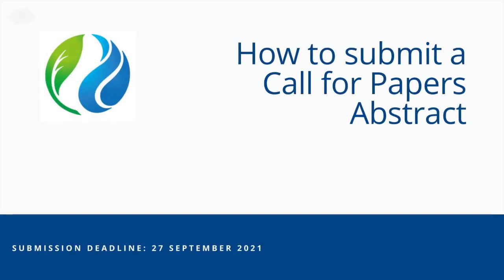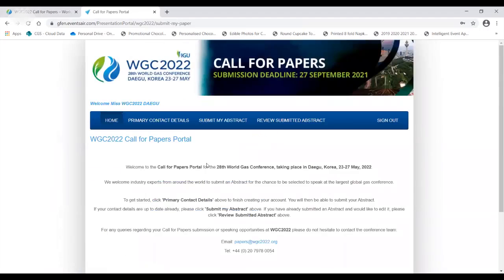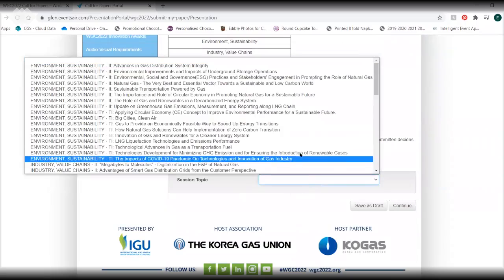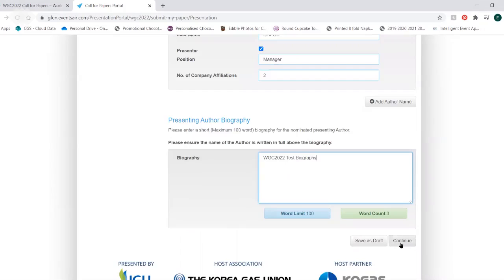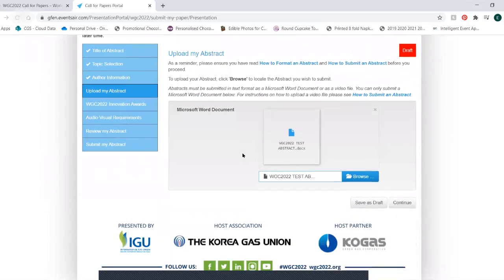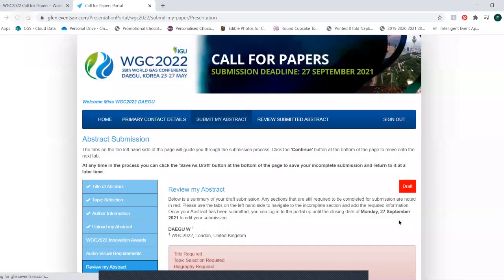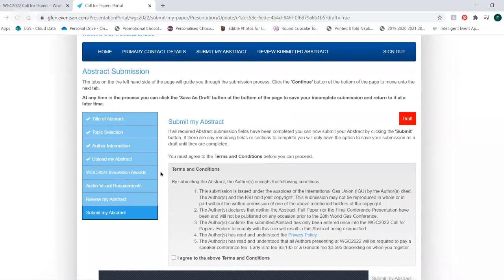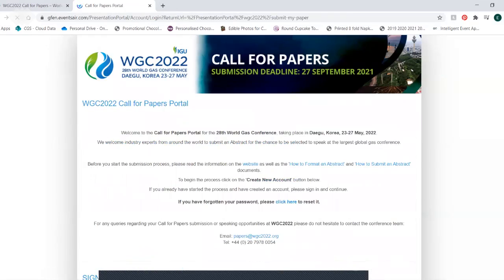How to Submit a Call for Papers Abstract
Video tutorial on how to submit a WGC2022 Call for Papers Abstract.
Deadline for submitting an Abstract  is 27 September 2021.